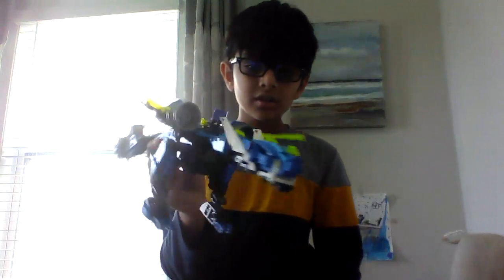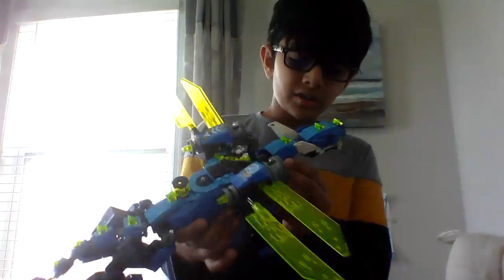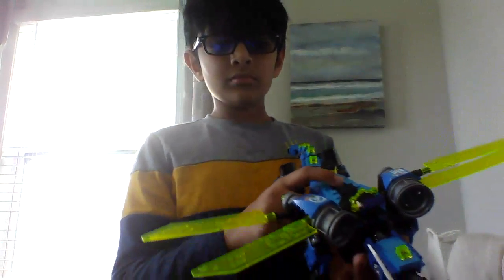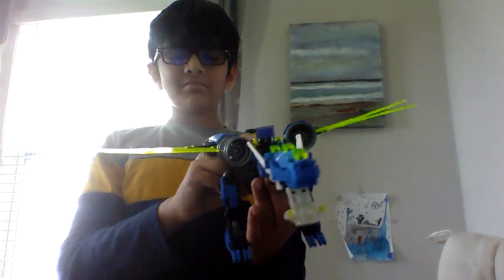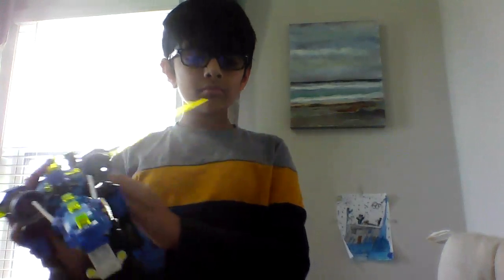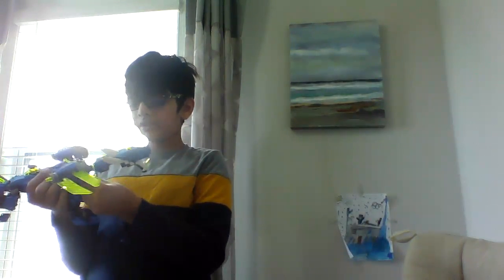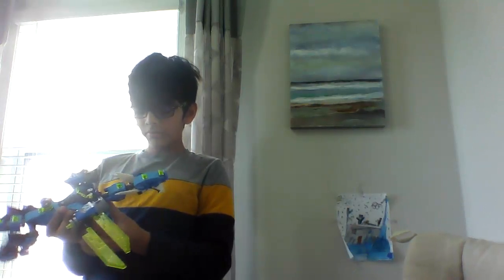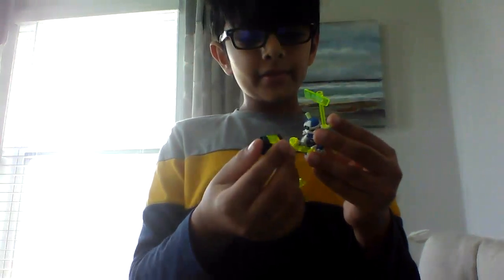Hi, Today i will be building Jays Cyber Dragon (Technically not building)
I will be building Jays Cyber dragon go back to the video with Jay's arcade pod to see a surprise in the description.